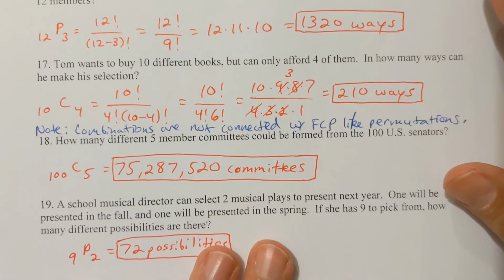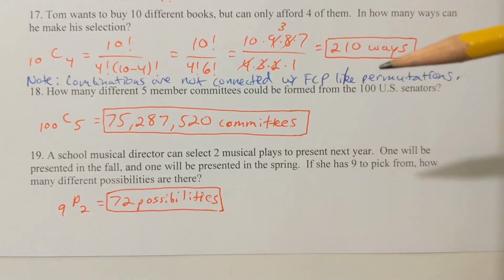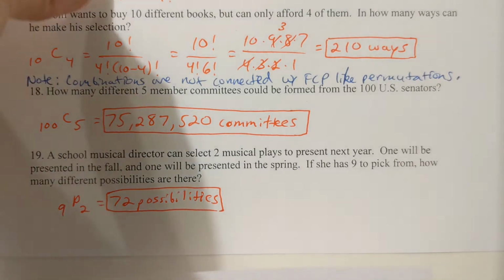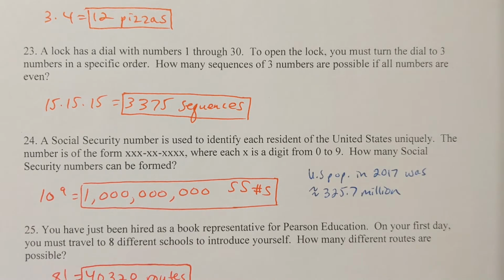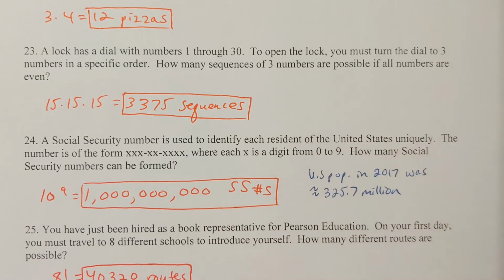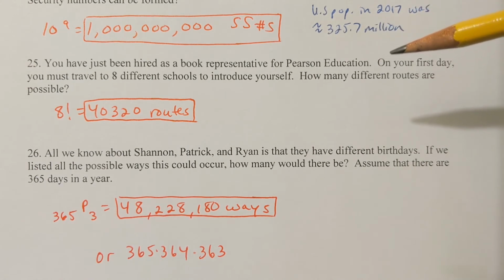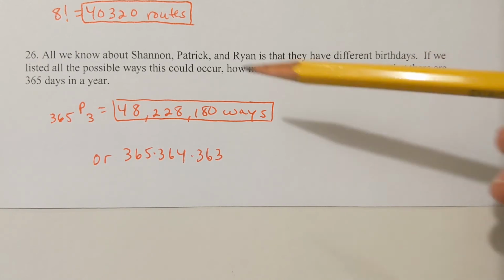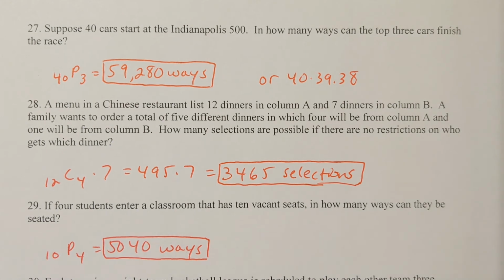Spielman 110 notes video #020